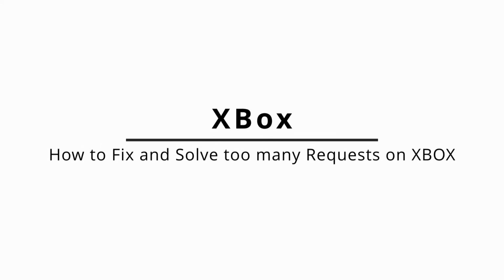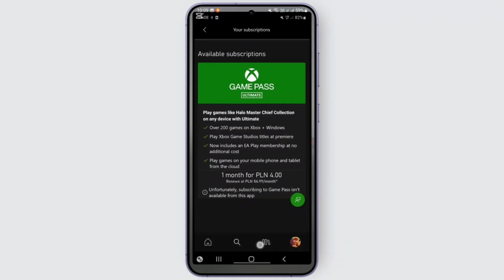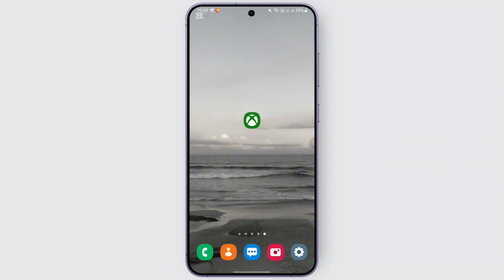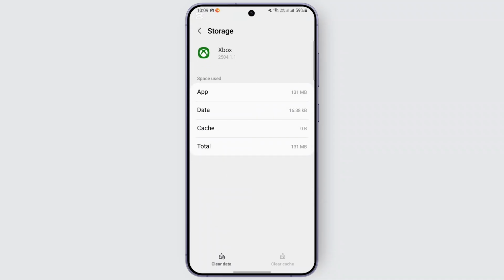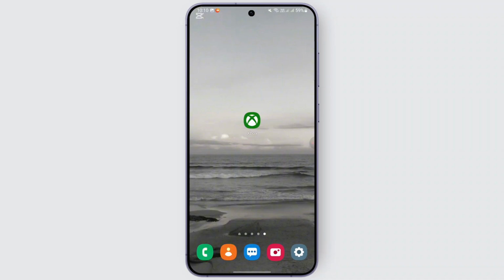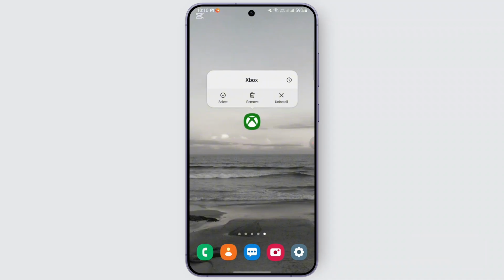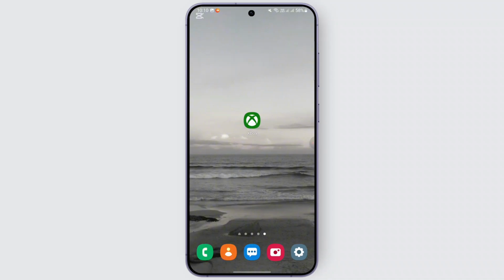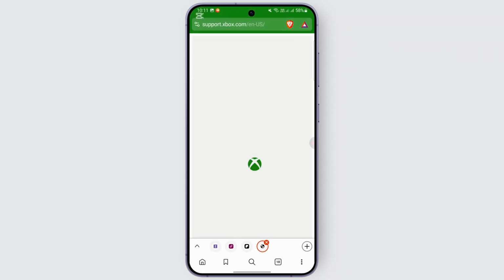How to Fix and Solve too many Requests on XBOX Game Pass App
Is the Xbox Game Pass app showing a "Too Many Requests" error? Don’t stress! This video will guide you through the steps to fix and solve the "Too Many Requests" issue on the Xbox Game Pass app. If you’re asking, "Why is my Xbox Game Pass app showing too many requests?" or need help resolving this error, this tutorial will walk you through the troubleshooting process. Watch now to get your Xbox Game Pass app working smoothly again!

Timestamps:
00:00 How to Fix and Solve Too Many Requests on Xbox Game Pass App
00:10 Xbox Game Pass App "Too Many Requests" Error – How to Resolve